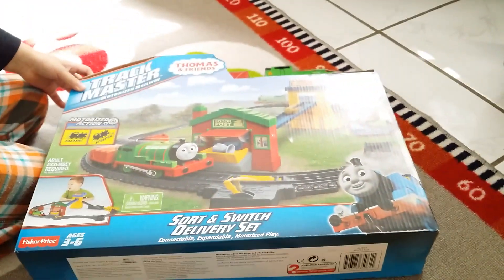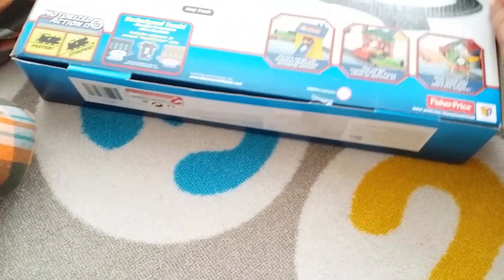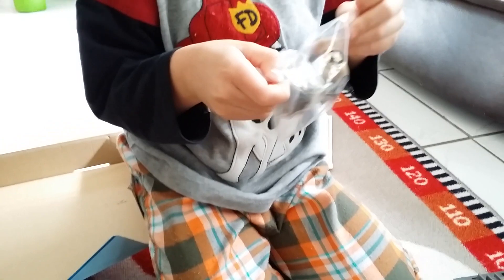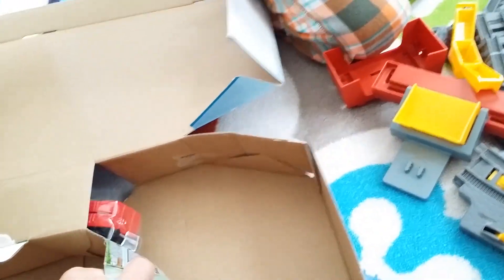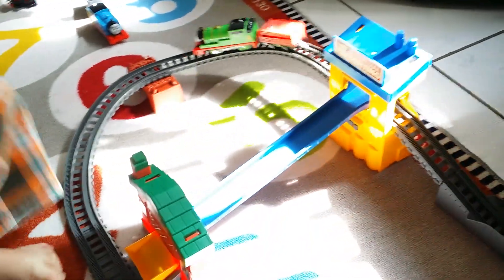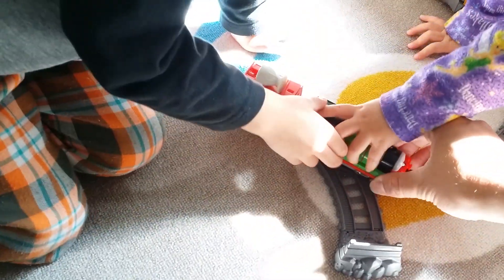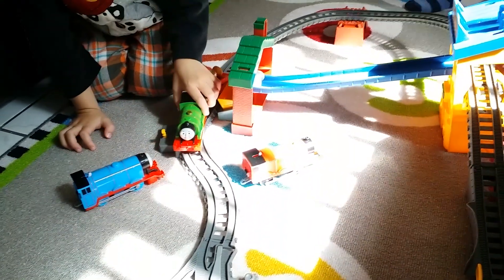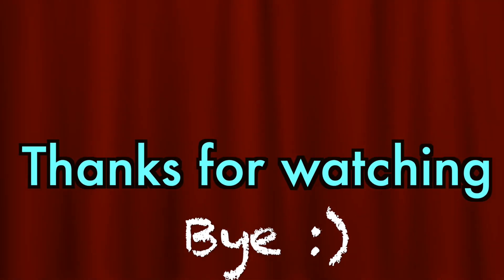Thomas & Friends Trackmaster Sort and Switch Train Set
Got my son his very first train set :) after a week we went through a whole pack of batteries already hehe that's how much him and his sister loves Thomas.